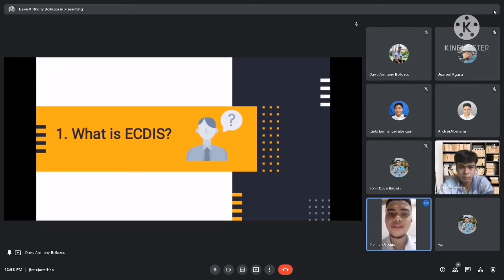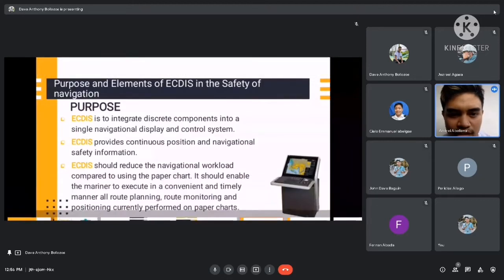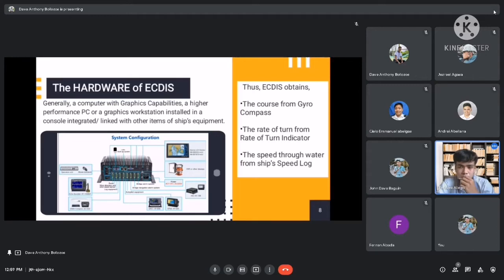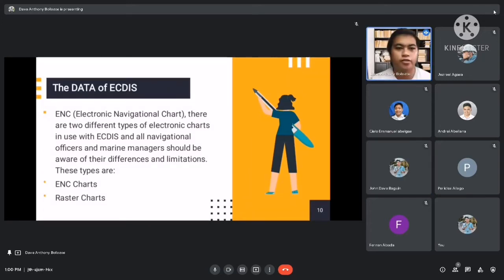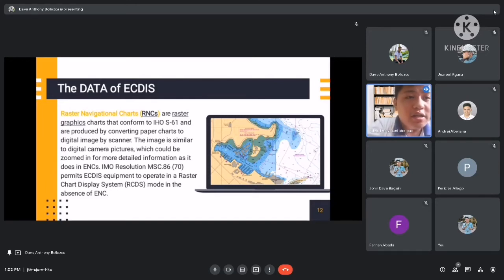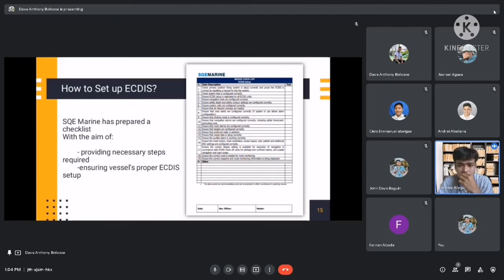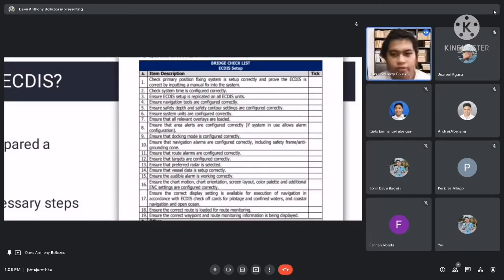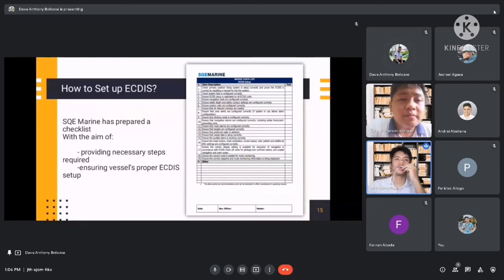Nav316 Group1 Video Reporting